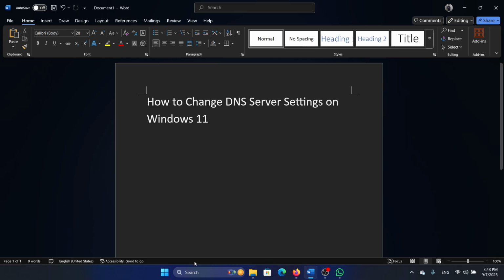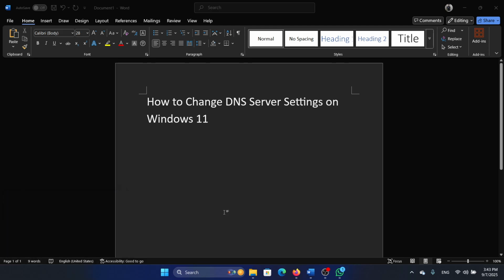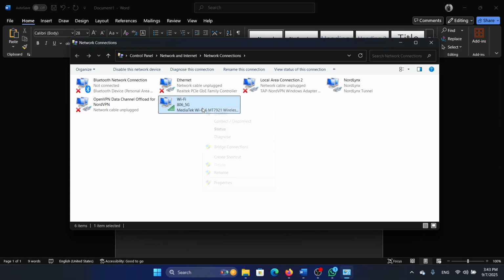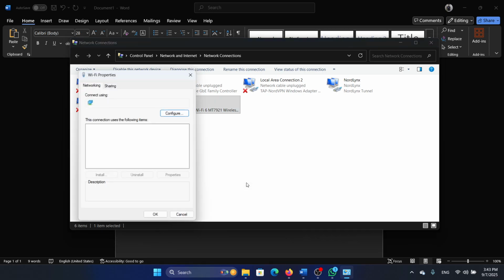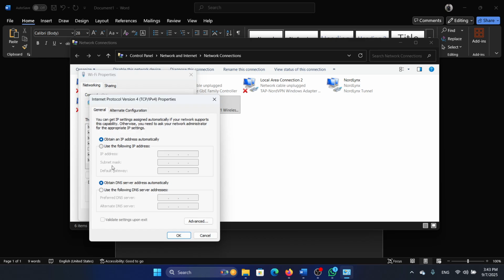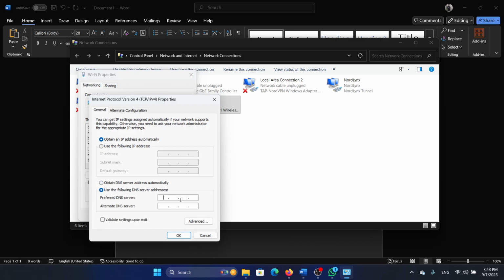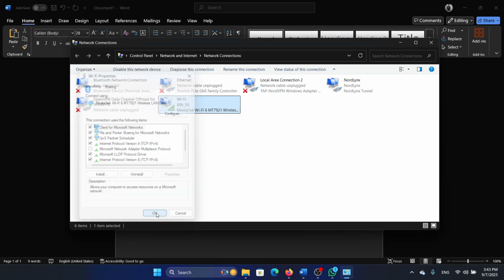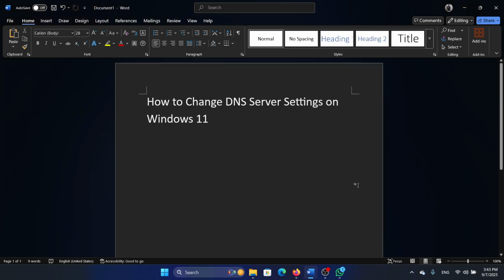How to Change DNS Server Settings on Windows 11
Video Title: How to Change DNS Server Settings on Windows 11

If you wish to Change DNS Server Settings on Windows 11 then please watch this video.